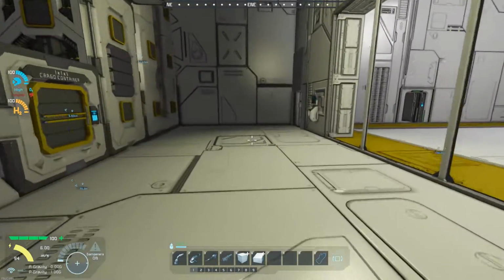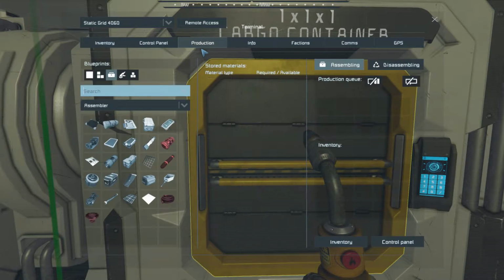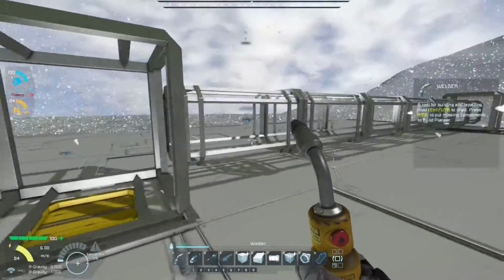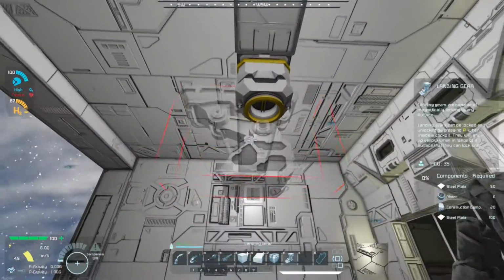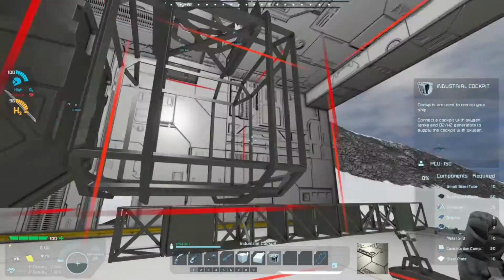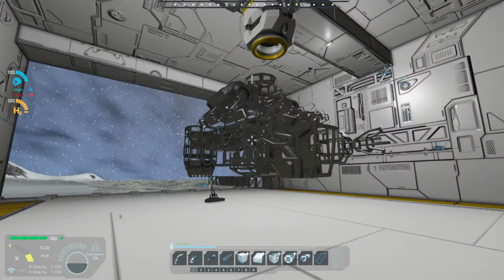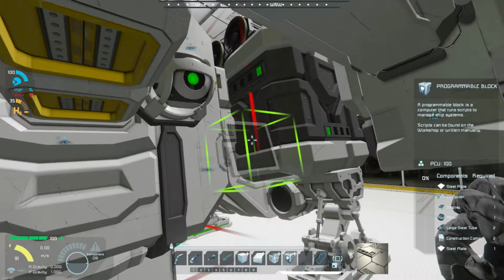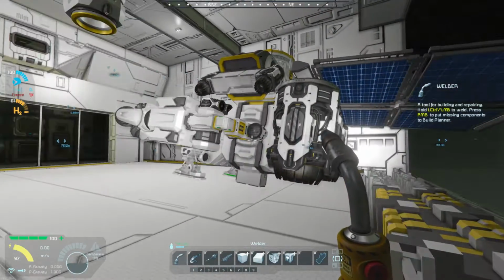Space Engineers | Extreme Survival | Ep.02 - The Mining Ship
We're back in Space Engineers!

This time, we're going big (and probably going home early lol) with massively hostile AI ships, a growing list of mods, and did we mention progressively more deadly meteorite storms?  Oh, we forgot that part? No problem!

*Meteor Settings:*  _Safe_
*Episodes to Meteor Increase:* _01_

*World Settings:*
- Character Inventory: x10
- Block inventory: x5
- Assembler Efficiency: x3
- Refine Speed: x3
- Weld/Grind Speed: x5

*Active Mods so far:*

Wall Mount Battery - A Single PowerCell Solution for Survival

♫Music♫